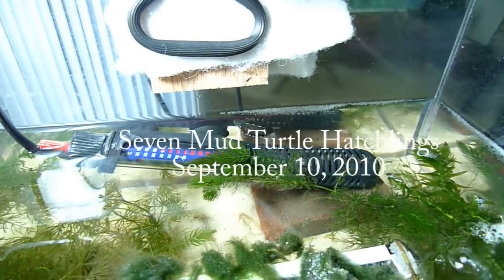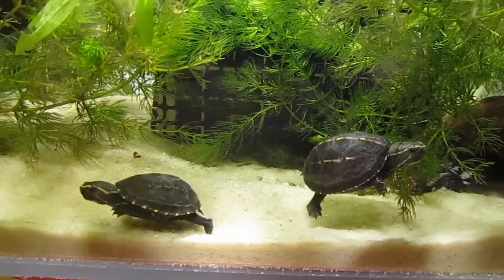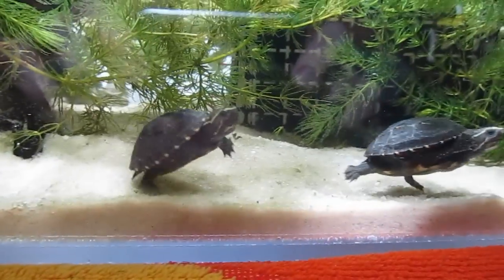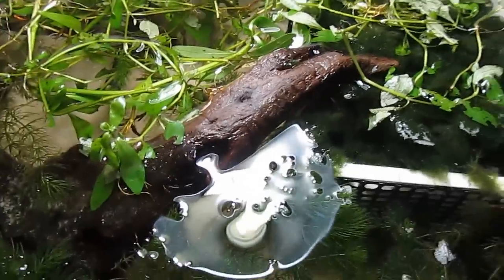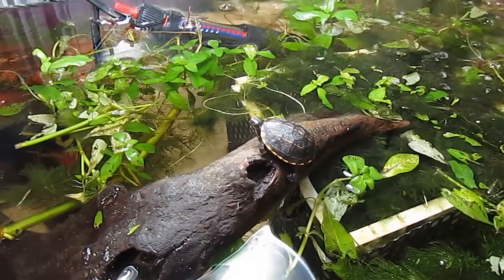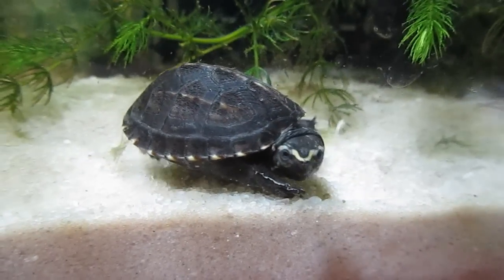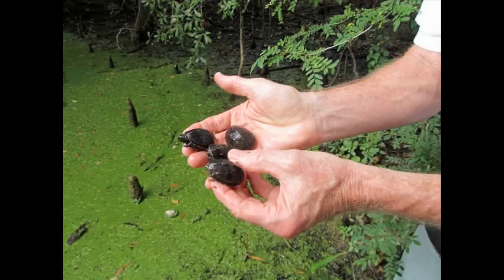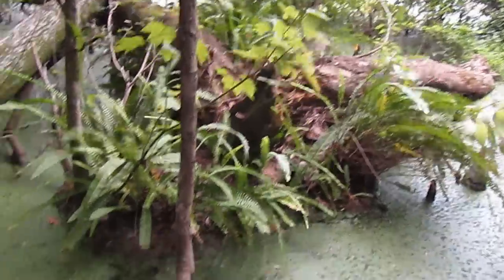Seven Mud Turtle Hatchlings - September 10, 2010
This video features seven 3-stripe mud turtle hatchlings.  Five were hatched here at home and two are rescues from the local roads.  Folks thinking about keeping turtle hatchlings should remember that they can live 30 or 40 years and there is some effort in the care of aquatic critters.  I feed hatchlings live earthworms, scallops, salmon (a favorite), shrimp, and Baby Reptomin.